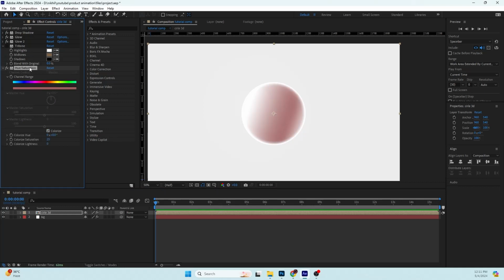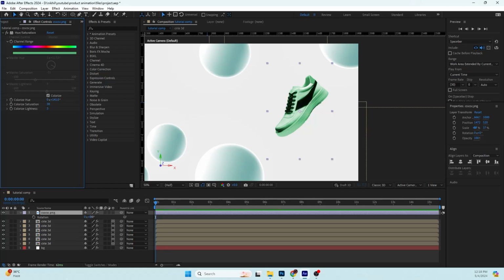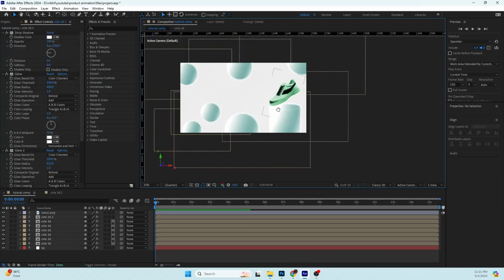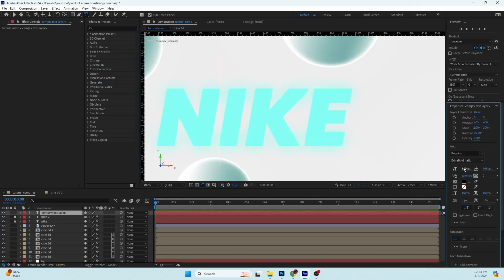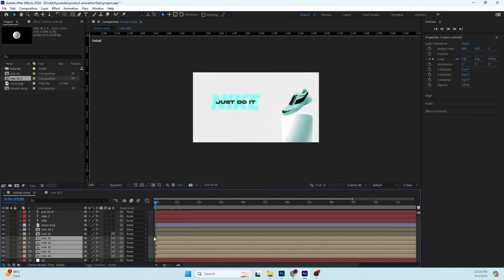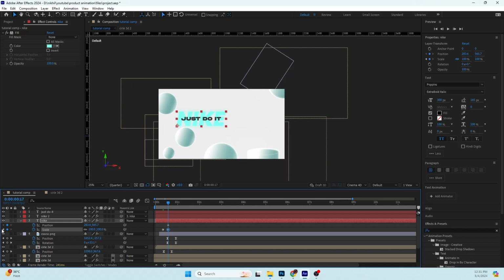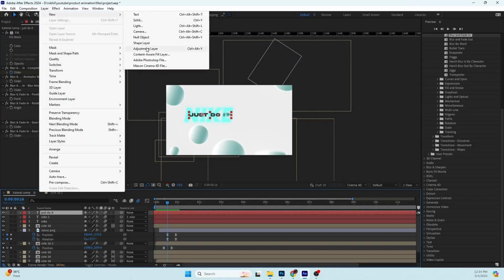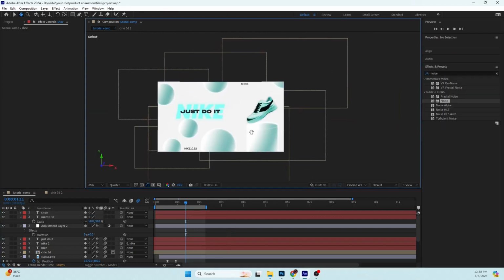Create Stunning Product Showcase Animations in After Effects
Hey everyone in this after effects tutorial learn how to create captivating product showcase animations that appear 3D, using clever effects stacking in After Effects. Dive into the techniques that will transform your 2D designs into dynamic and lifelike presentations. Whether you're a beginner or an experienced motion graphics artist, this video will enhance your skills and add a new dimension to your creations, and more!